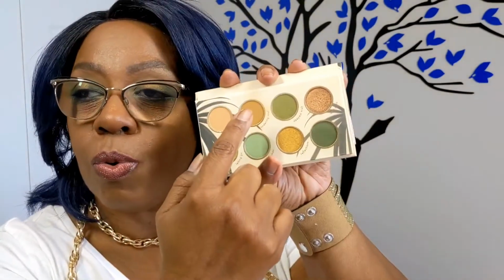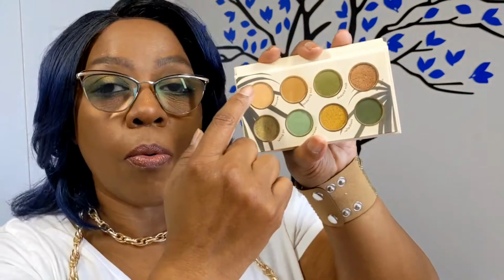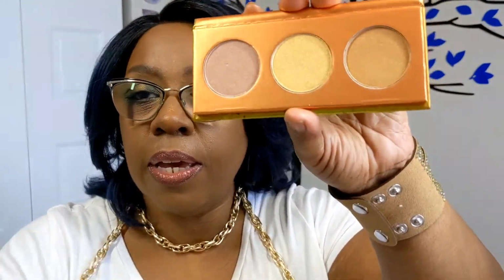Create/Review/1st impressions featuring the June BEEM BOX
Today I will CREATE, REVIEW and give my 1st IMPRESSION of the JUNE BEEM BOX products.   This month's  BOX has an MSRP valued at over $200.00.  The products we used are, Chella Brow pencil,  Kara Daydream eyeshadow palette, Prep the Pout, and the Zara Bronzer Palette
The Beem Box [$39.95] is an every other month subscription service designed by women of color for those with darker skin tones.  Every box features at least 1 brand from a woman-owned company

If you are interested in the BOXYCHARM Subscription services the details are down below.